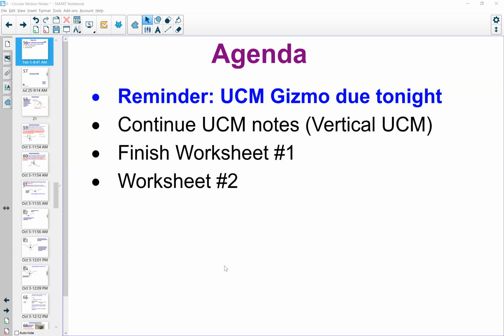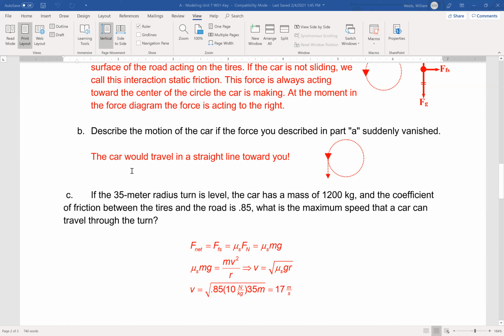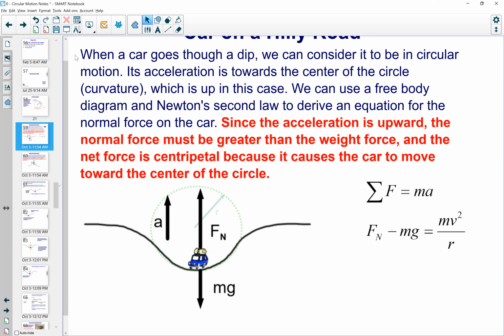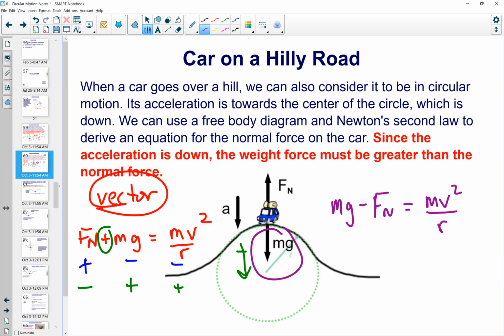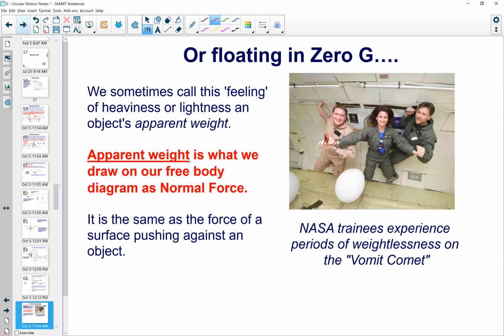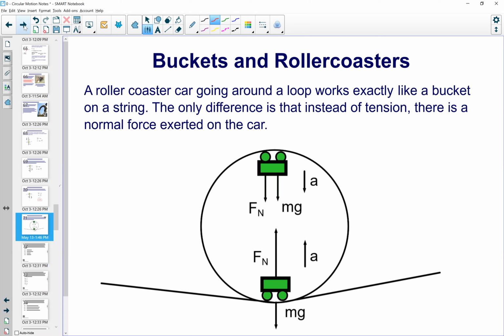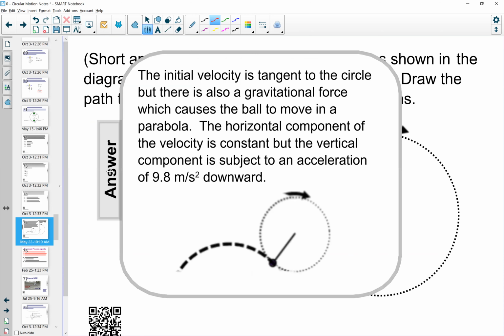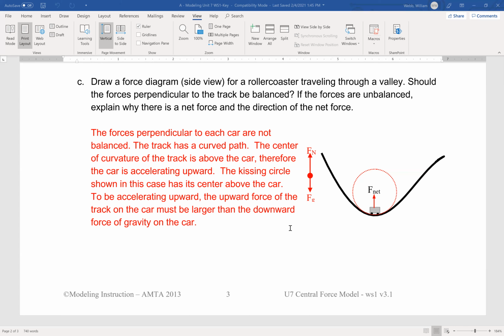AP Physics Lesson from Feb 8 and 9 (A & B-days)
1) Reminder: UCM Gizmo due tonight
2) Continue Worksheet #1
3) Notes on Vertical UCM
4) Finish Worksheet #1
5) Assign: Worksheet #2, questions #1 and 2